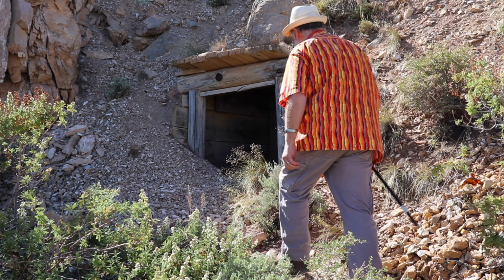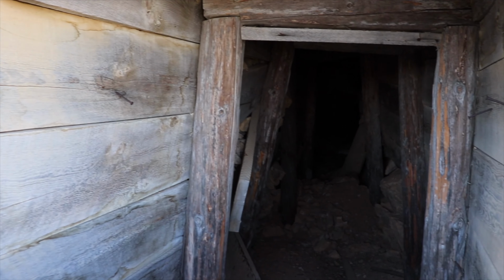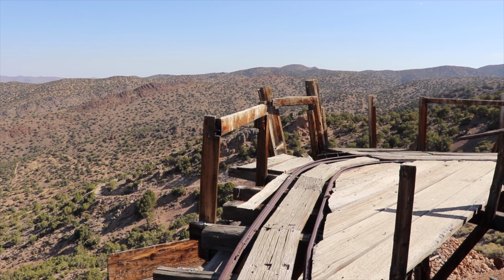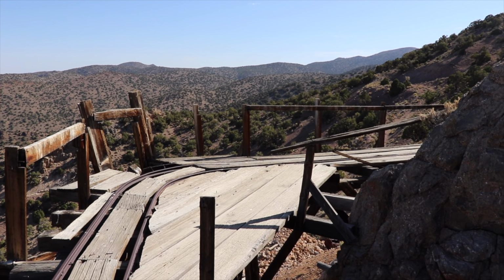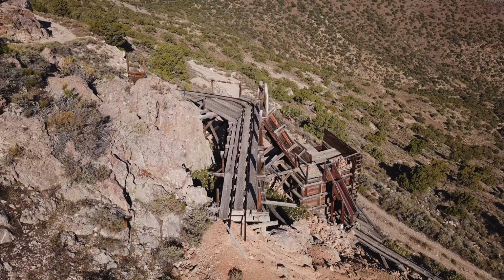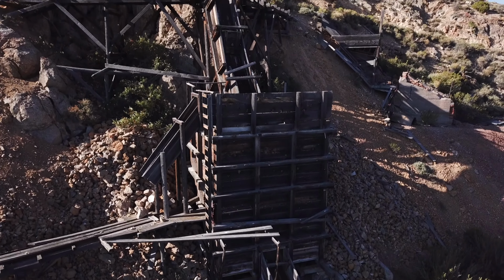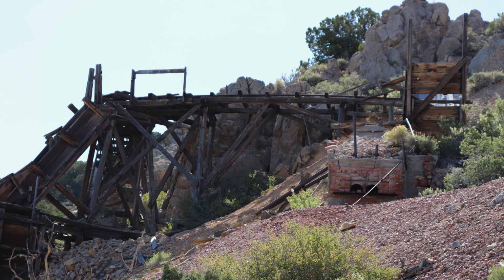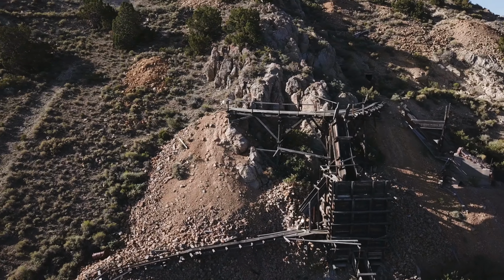Ghost Towns & Mines: Lost Steers Mine, NV 2020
Come along as I visit a fascinating cinnabar (mercury) mine on a mountain peak in Nevada. This mine features an unusual ore bin and two levels of trestles, built on a rocky cliff. I spent the second night of my trip near this mine and got some spectacular time-lapse shots of the night sky.

“Sweet and Simple”
by Cosmic Sounds
Licensed through AudioJungle